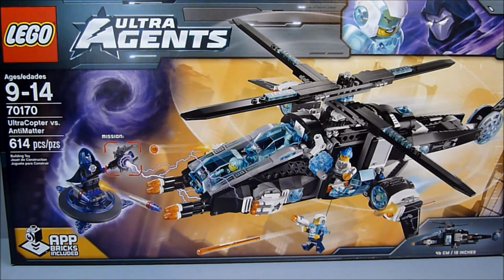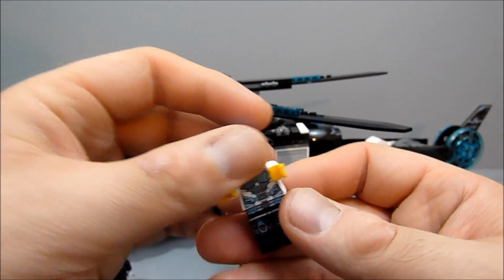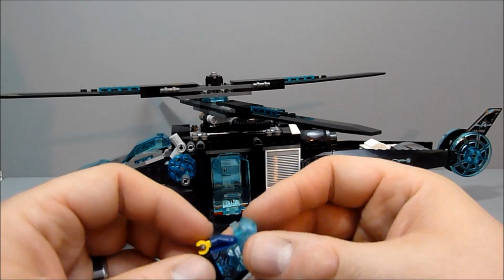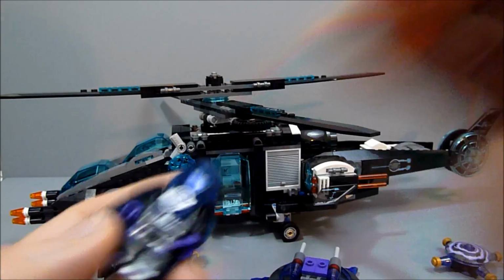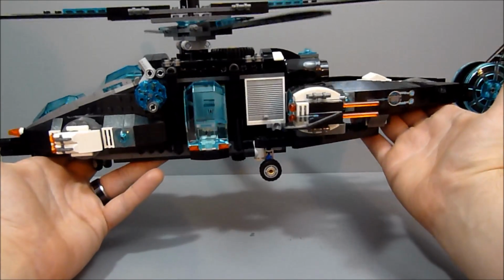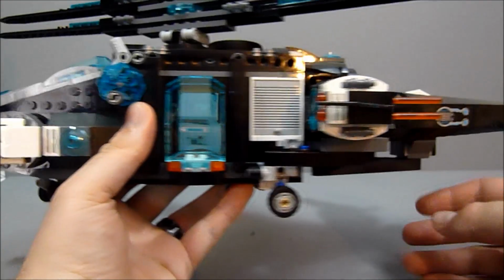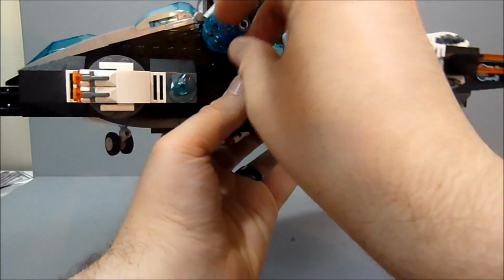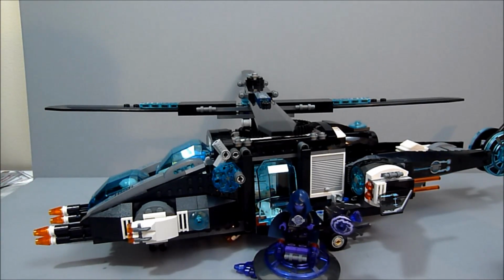LEGO Ultra Agents 70170 Ultracopter vs Antimatter review